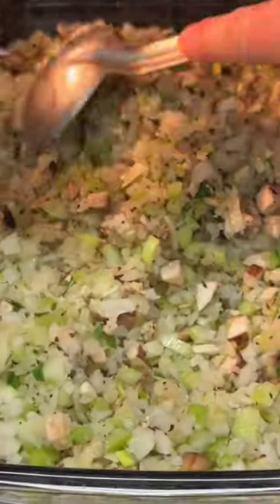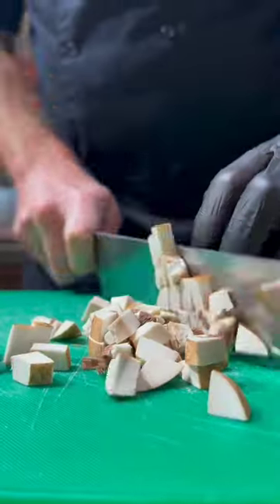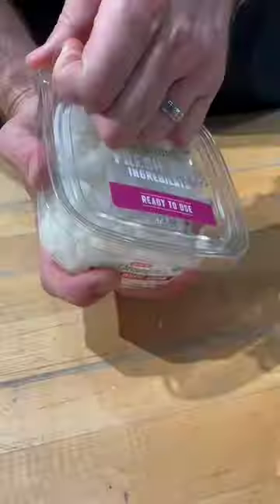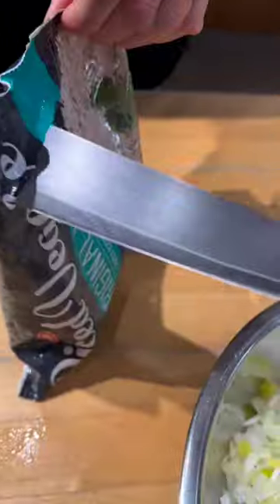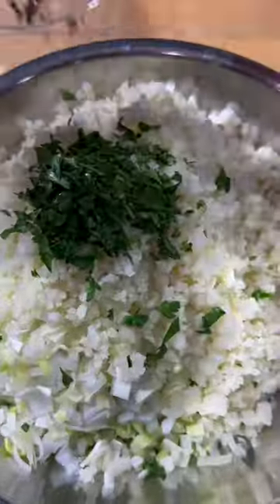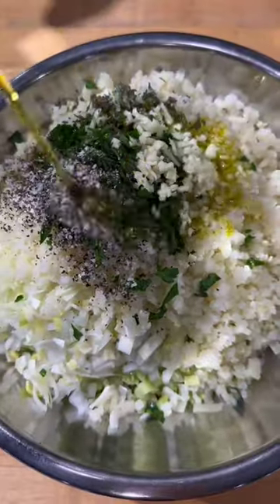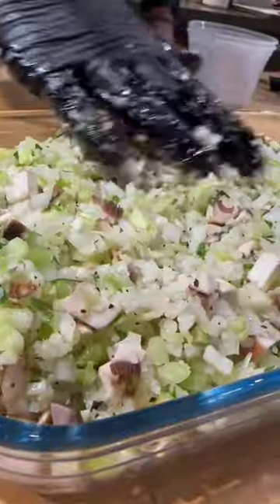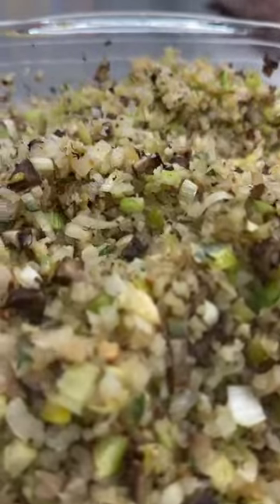Balance your holiday feast with this low carb lifestyle stuffing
Recipe Below:
14 oz Caulibits or fresh head of cauliflower, chopped
7 oz Chopped celery
2 Tbsp Extra virgin olive oil
1 oz Fresh Italian parsley, chopped
1 oz Fresh garlic clove, minced
1 tsp Fresh sage, fresh, chopped
1/2 tsp Ground black pepper
1/2 tsp Kosher salt
3 oz Leeks, whites only, chopped
5 oz Mushrooms, chopped
5 oz White onion, sliced
Preheat oven to 450ºF. Combine all ingredients together in a large bowl then transfer to a large baking dish. Place in oven and roast 20 minutes, then stir and return to oven for remaining 25 minutes. Remove and transfer to serving dish and serve alongside turkey.